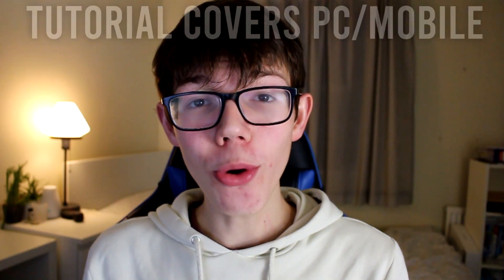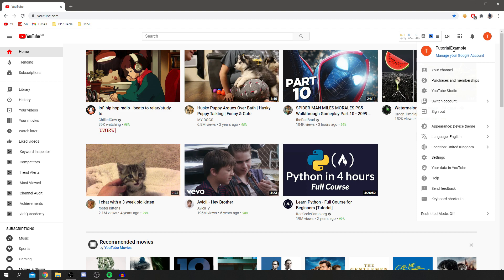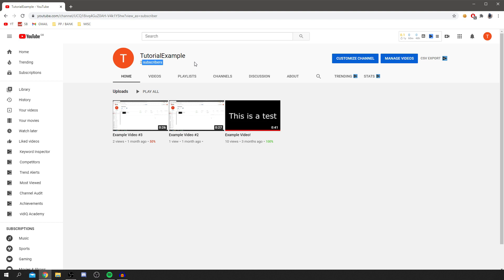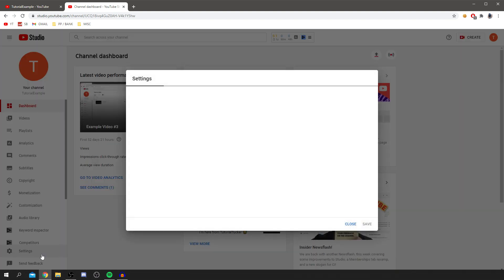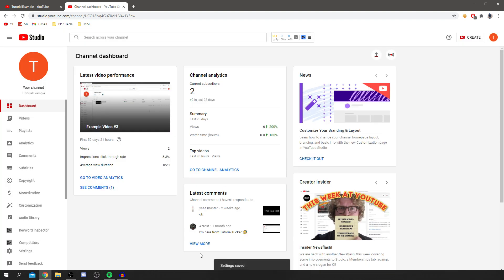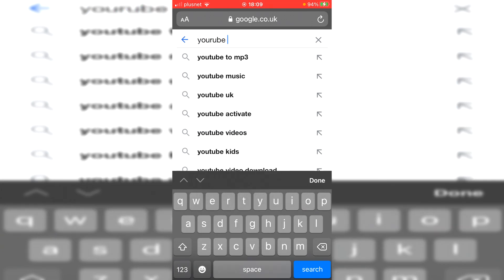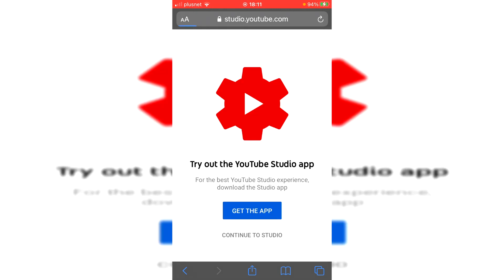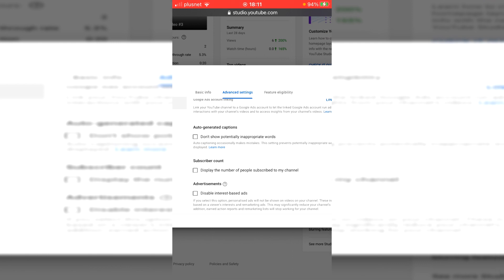How To Hide YouTube Subscribers On YouTube (PC/MOBILE)| Hide Your Subscribers On YouTube Easily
I cover how to hide subscribers on youtube as well has how to hide your subscribers on youtube as this is a quick guide to hide subscribers on youtube - this works for how to hide subscribers on youtube on android and on iphone

All required information is in this video!

TutorialTucker